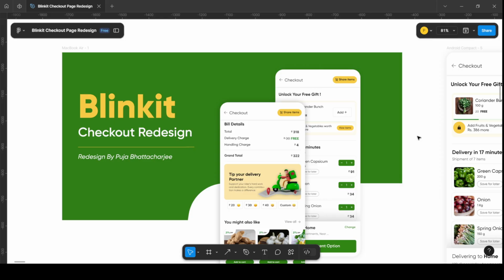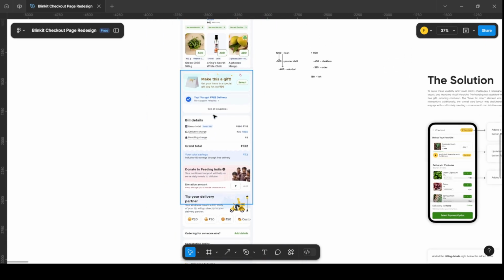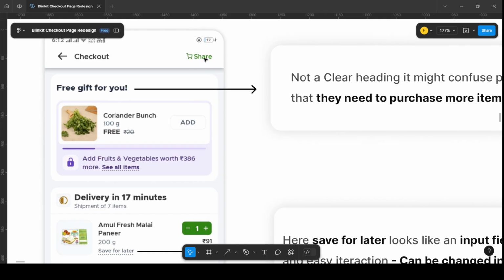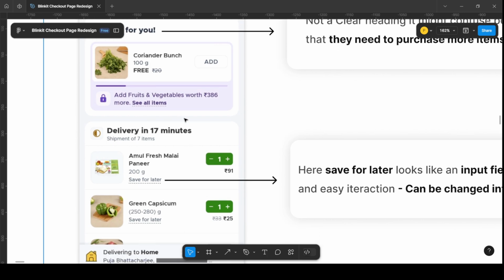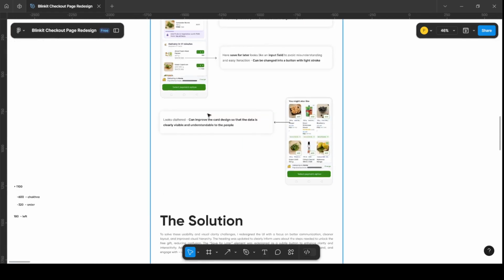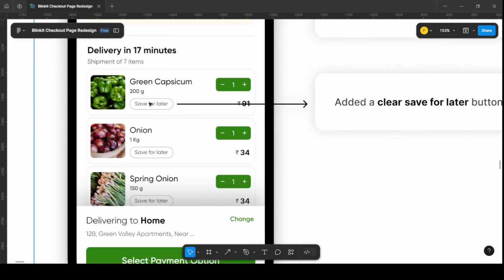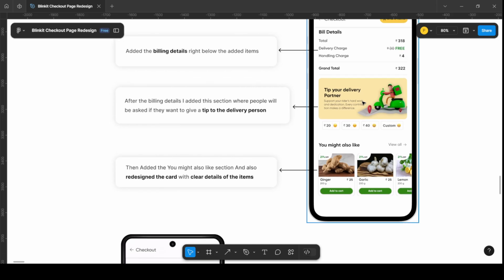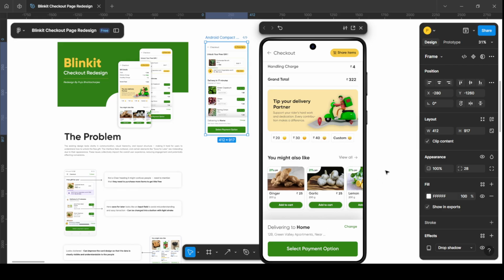Blinkit Checkout Page Redesigned | A Complete UX/UI Case Study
In this video, I walk you through my redesign of Blinkit’s Checkout Page – one of the most important steps in any delivery app.

From identifying pain points to creating a smoother and more intuitive user flow, I explain everything behind my design decisions.

✅ What’s inside:

UX issues in the current checkout flow

My redesign process

Thought process, accessibility, and visual hierarchy decisions

If you're a fellow designer or just love clean UI, you’re going to enjoy this deep dive.